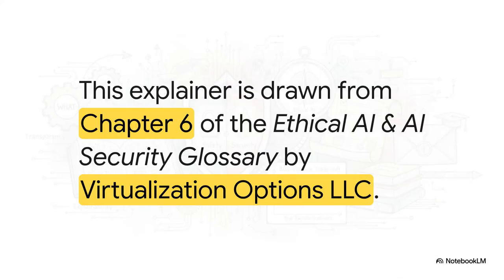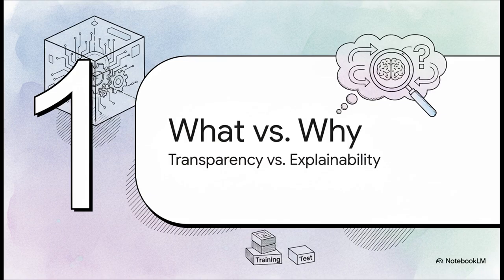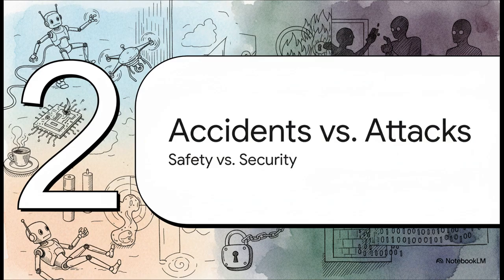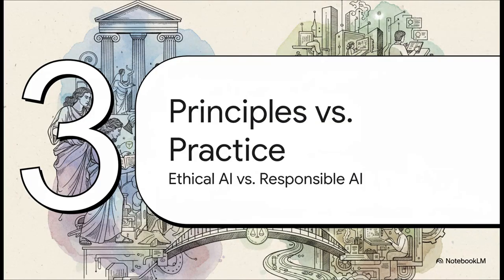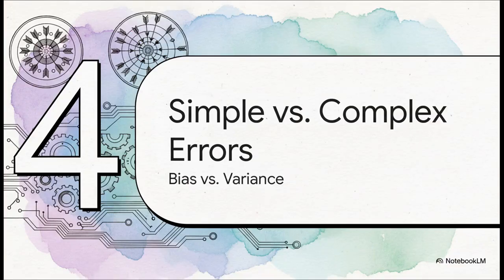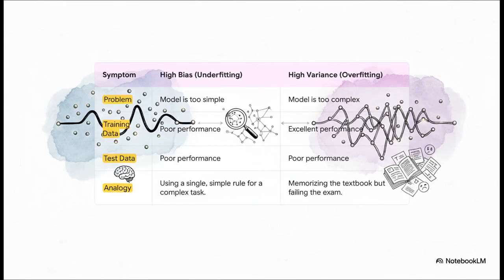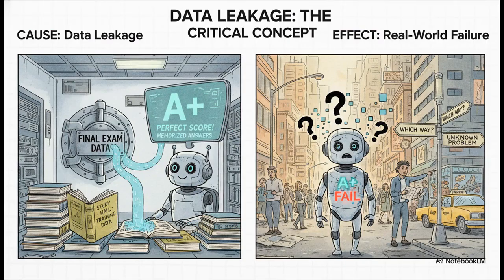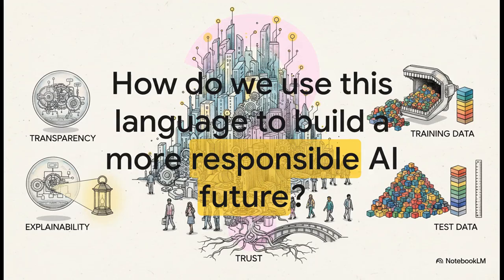Ethical and Secure AI Glossary Part 6A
Confused by all the AI jargon? This video offers an **ai made simple** explanation, breaking down key **ai terms explained** so anyone can grasp the basics. Get an **introduction to ai** with clear **ai definitions** and understand **artificial intelligence** with this **ai explained** guide. This Explainer is free to use as is by Individuals and Organizations.  If you need a version with custom content or organizational branding, or collateral material, such as the report or written tutorial this Explainer was based on, contact Bob  - Chief Technologist at Virtualization Options LLC for more information.